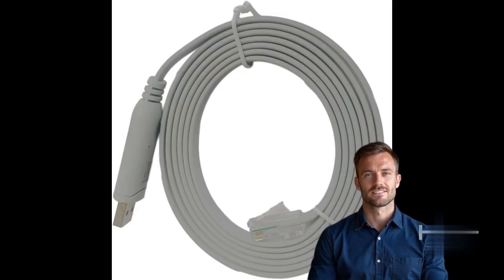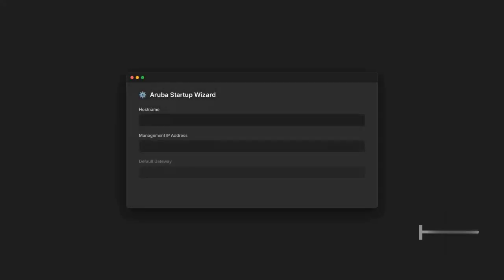Beginner’s Guide to Aruba Switch Configuration | 2025 Tutorial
In this video, I walk you through the complete setup and initial configuration of an Aruba switch. Whether you're working with Aruba 2530, 2930F, 2930M, 5400, or the newer CX series, the steps shown here will help you get your switch up and running.

🔧 What you will learn:

How to connect to an Aruba switch (Console/SSH/Web GUI)

Setting up hostname, management IP, and default gateway

Creating and configuring VLANs

Assigning VLANs to ports

Saving and verifying your configuration

Basic security settings (password, SSH, disable unused ports)

📌 Commands Covered:

configure terminal

hostname

vlan X

interface configuration

ip address

write memory

And more…

❗ Compatible With:

Aruba 2530, 2540, 2930F, 2930M, 3810M, 5400R, CX 6200, CX 6300, CX 6400